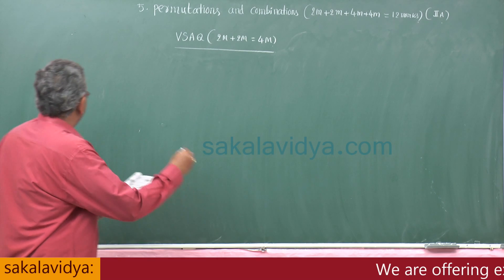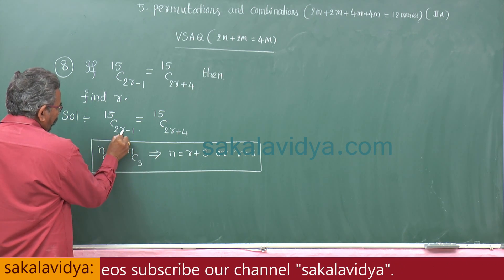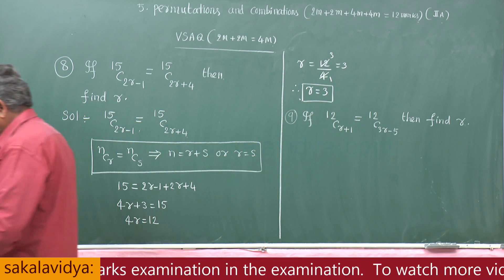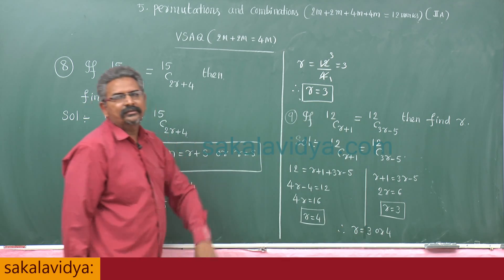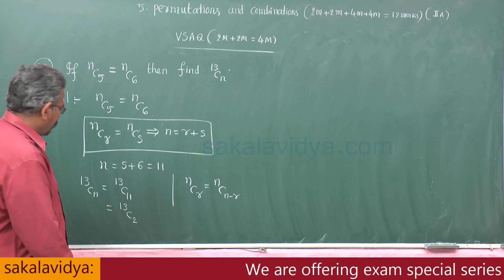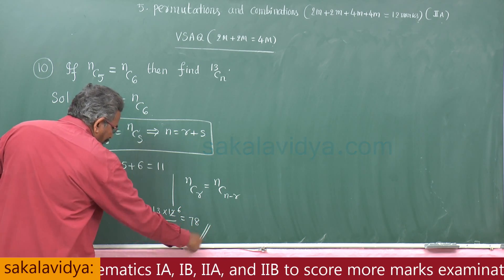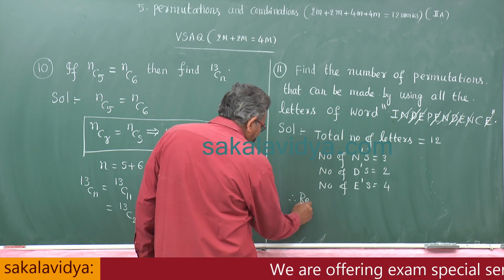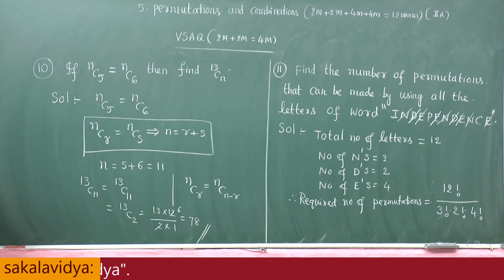How to score 75 marks ☑️ in 24 hours in Intermediate ||Permutations & Combinations Part 3